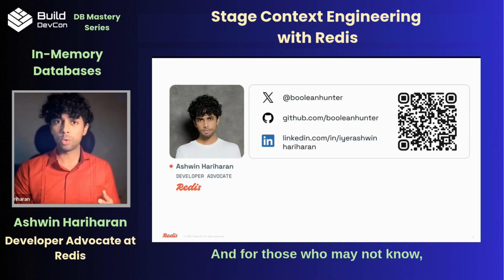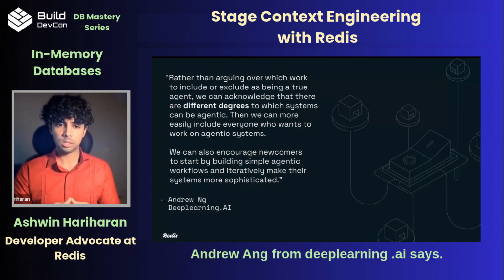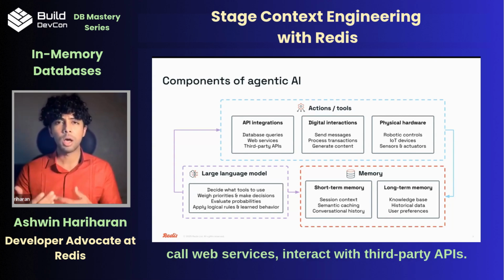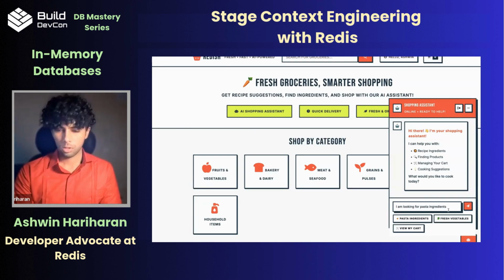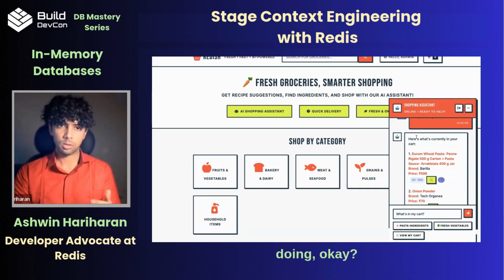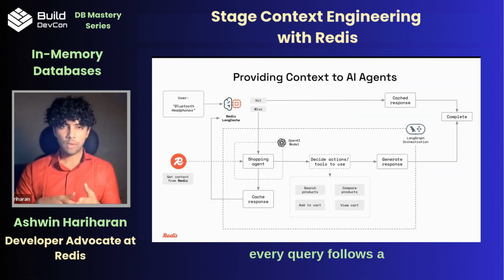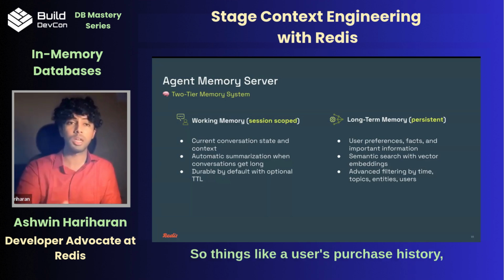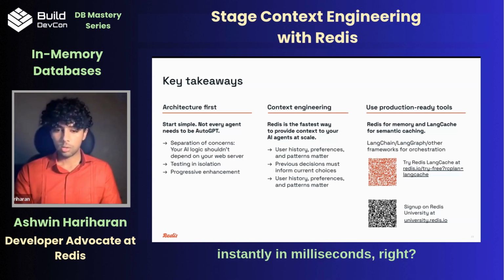Context Engineering with Redis - Ashwin Hariharan (Redis)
As AI applications grow, managing context efficiently becomes critical for performance and accuracy.

In this session, Ashwin Hariharan, Developer Advocate at Redis, explores how Redis can be used for context engineering in AI-powered systems. Learn practical approaches for storing, retrieving, and managing context data to improve response quality, reduce latency, and build scalable intelligent applications.

Recorded at the In-Memory Databases event by BuildDevCon.